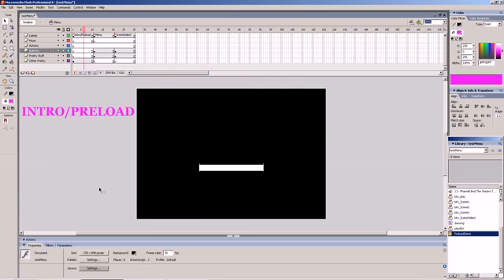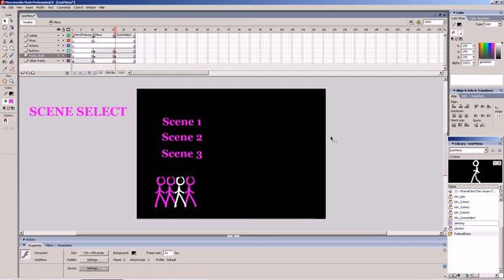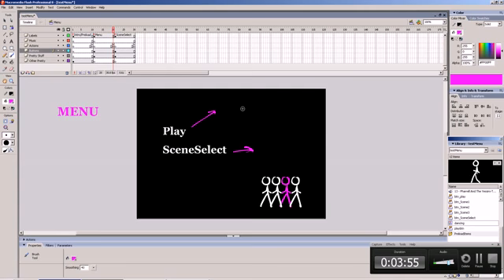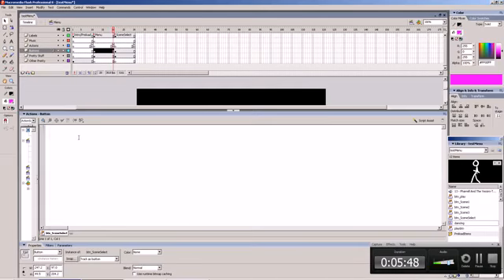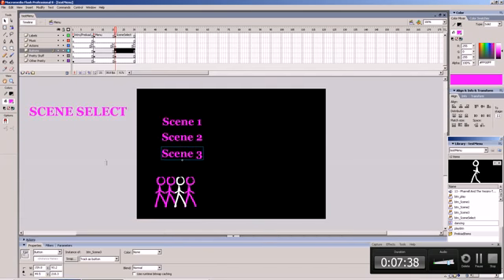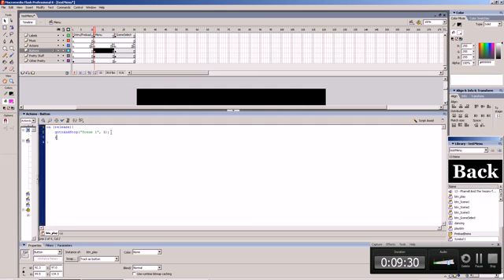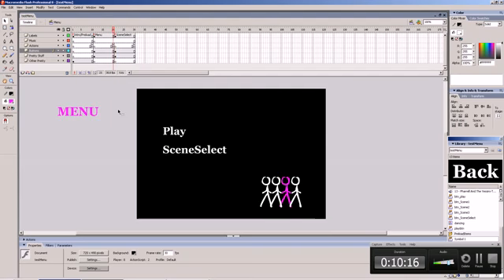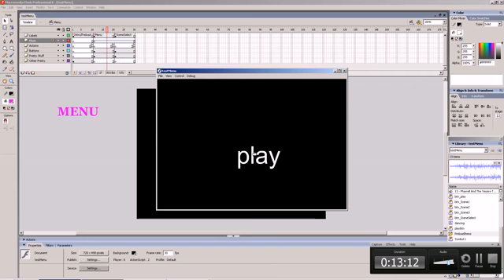Something Easy: Menus, Baby.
Uploaded by @Terkoiz on Aug 3, 2011